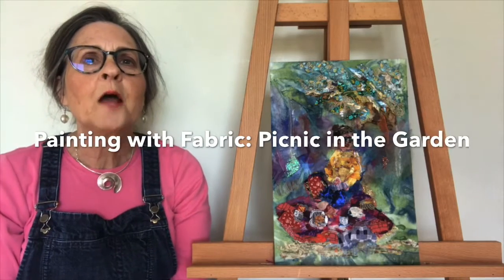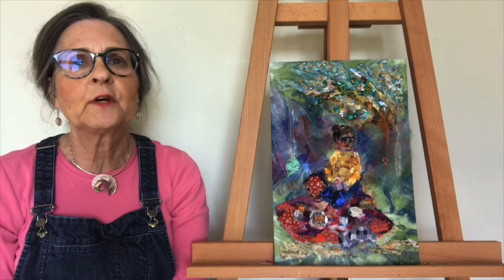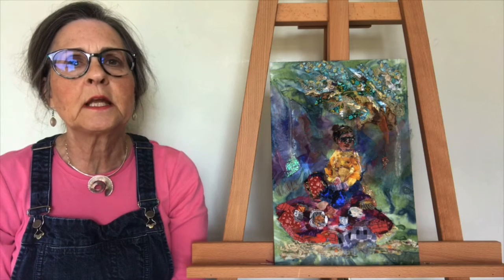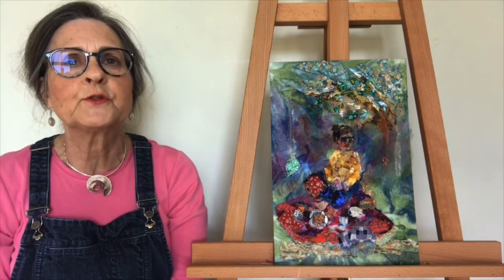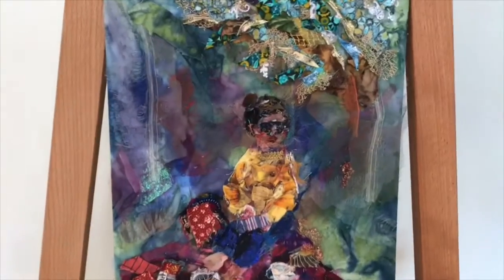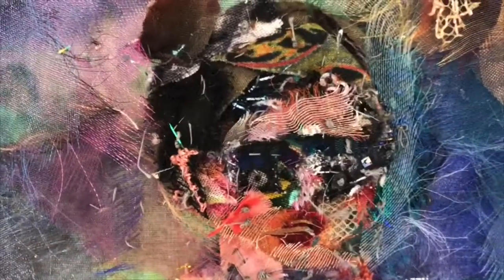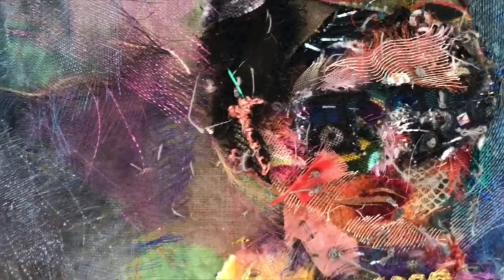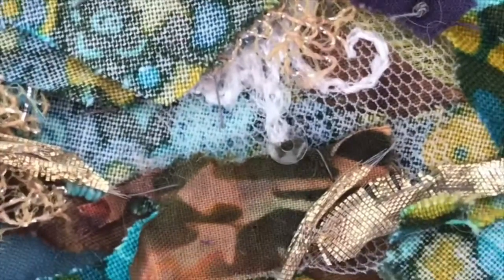Painting with Fabric: Picnic in the Garden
Details of the textiles I have used in the picnic in the garden during lockdown